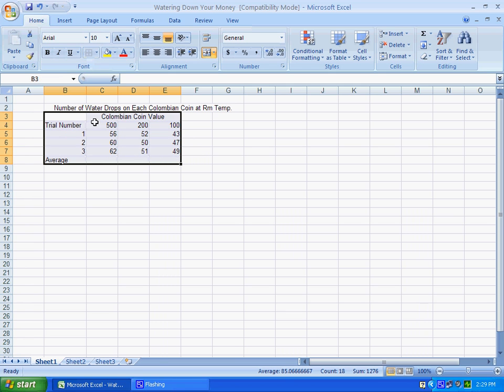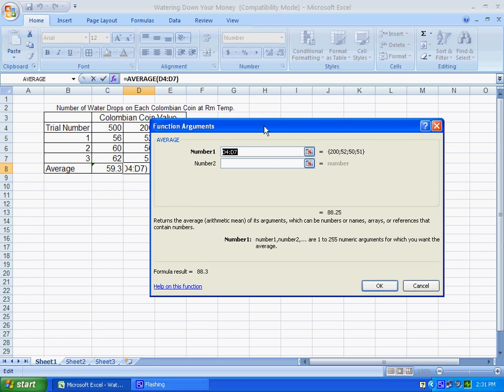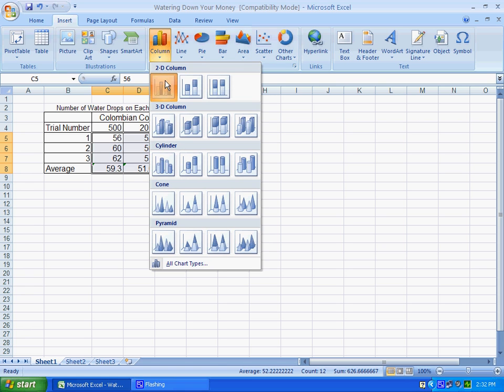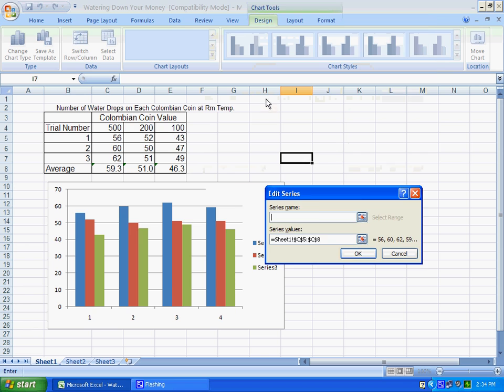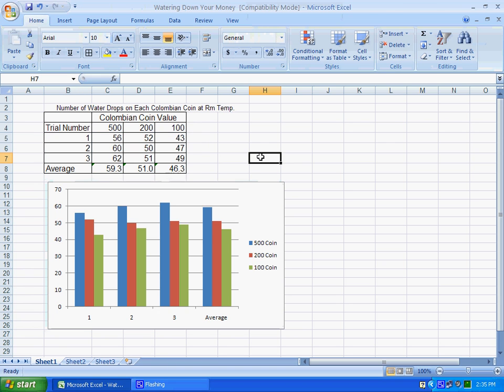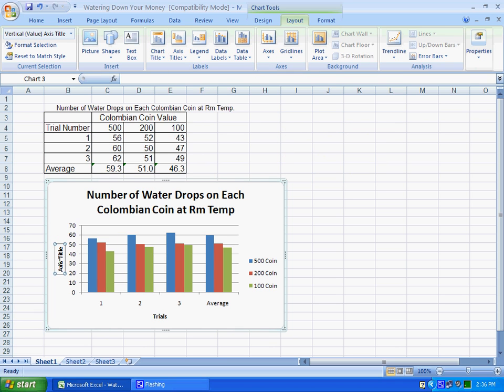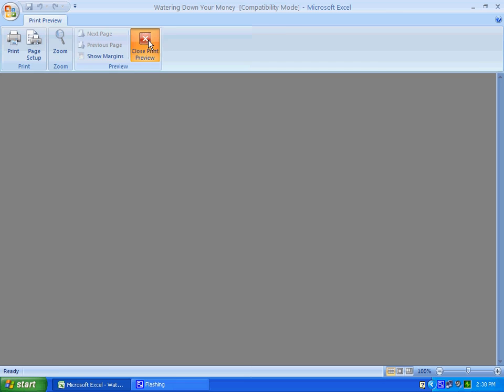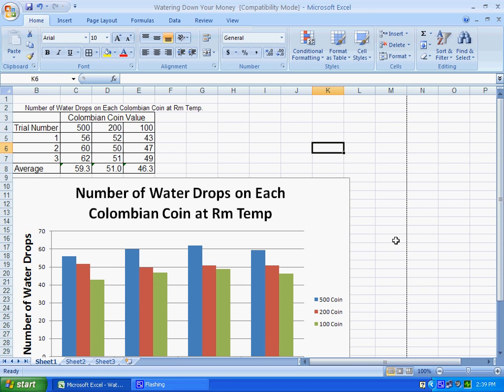Making Tables and Graphs in Excel 2007